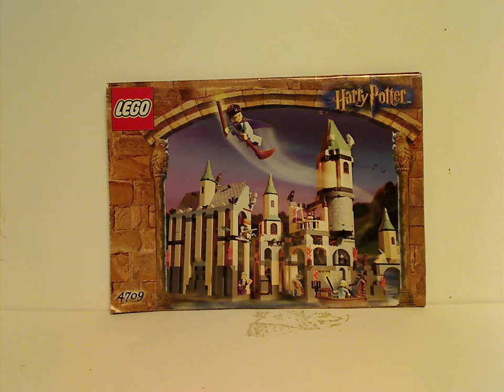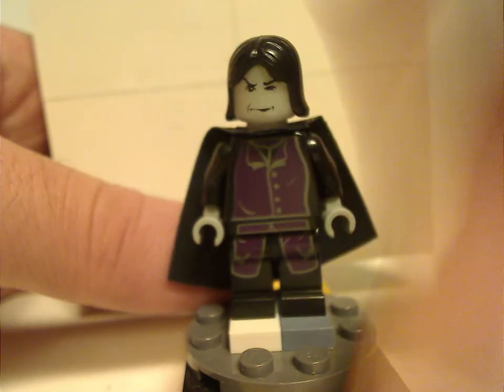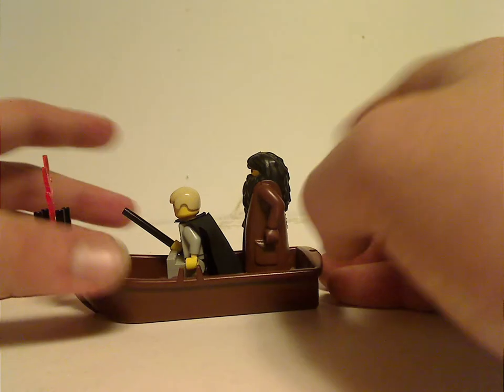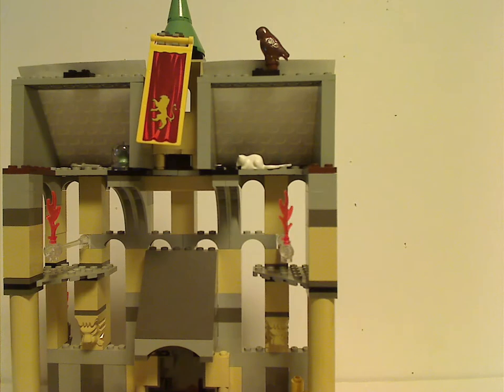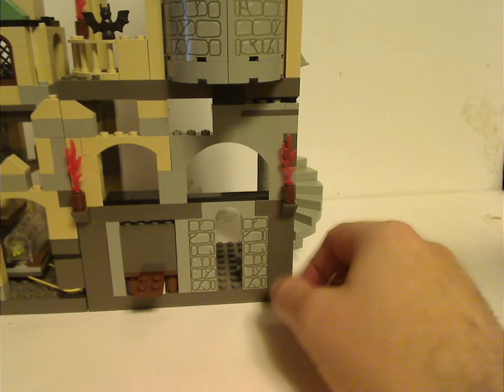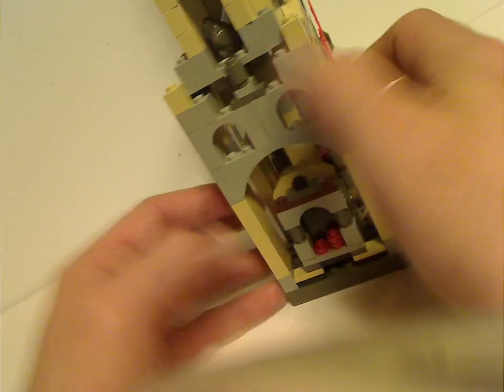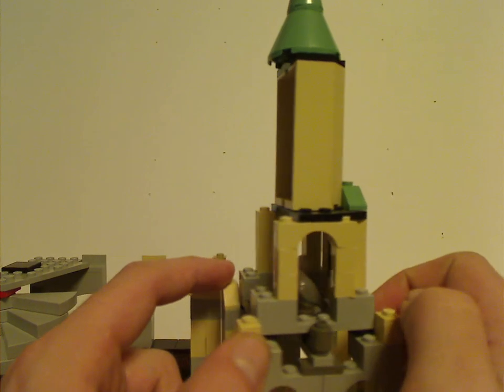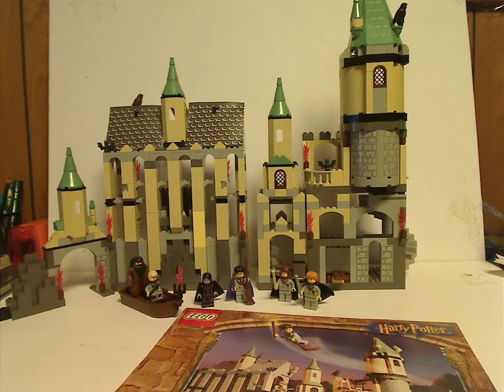Lego Harry Potter Review: Hogwarts Castle 2001